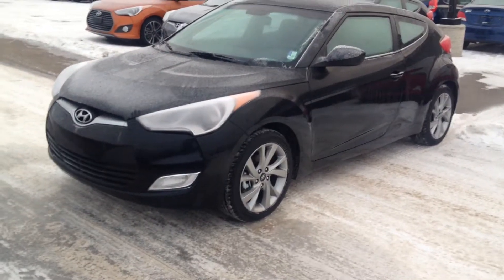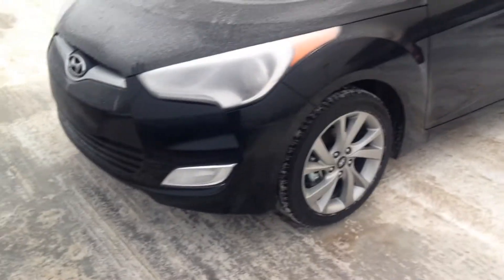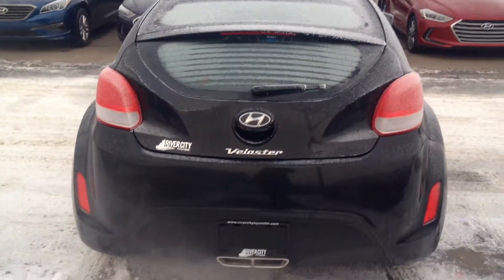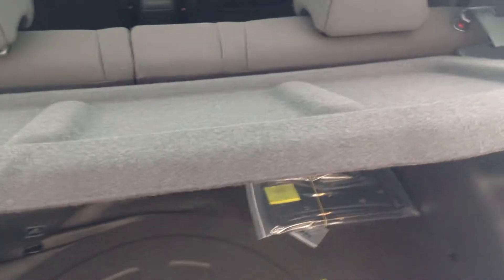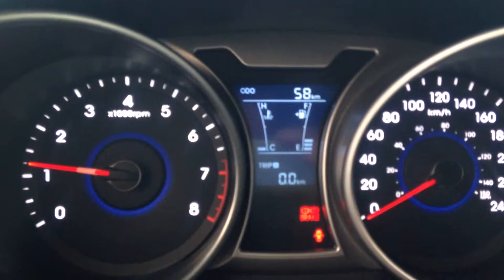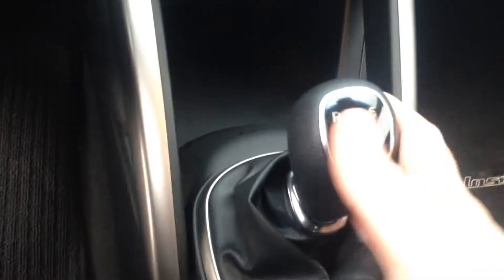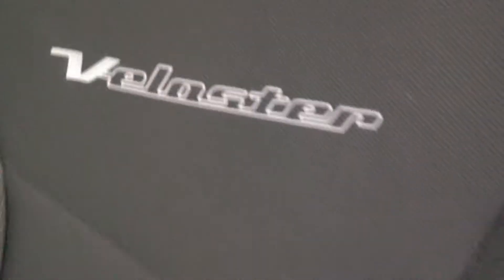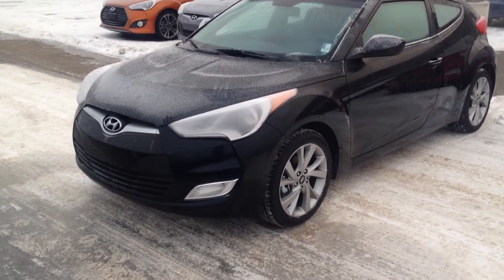Hyundai Veloster || Edmonton Hyundai Dealer